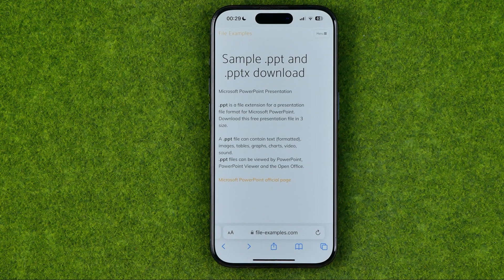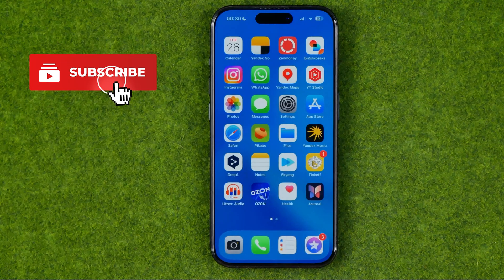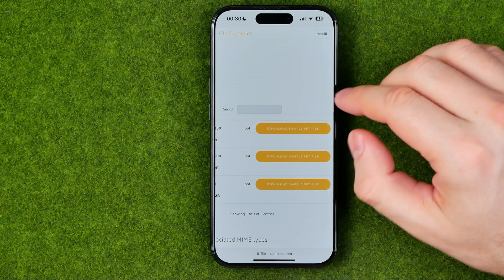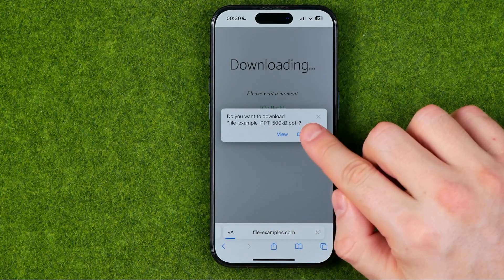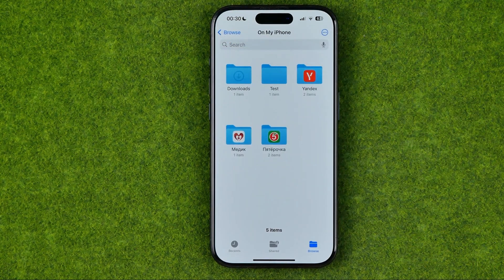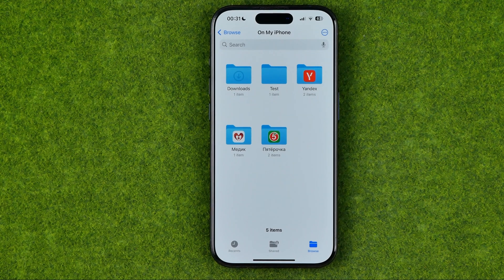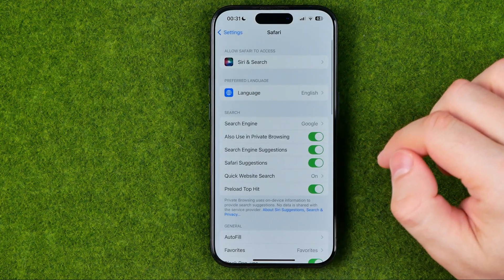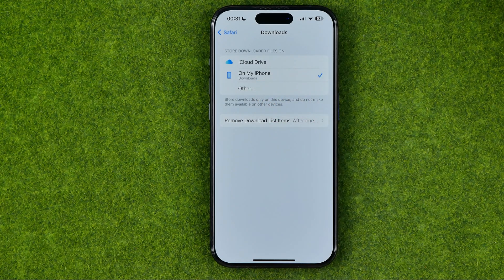How to Download File From Safari on iPhone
If you are looking for a video about how to download file from safari on iphone, here it is! In this video I will show you how to fix safari cannot download this file. Be sure to watch the video to the very end.